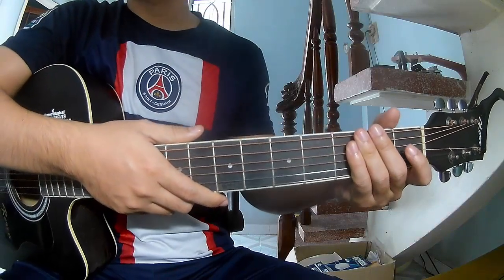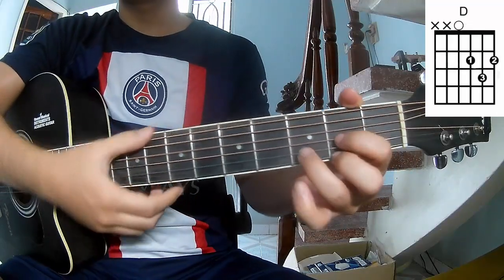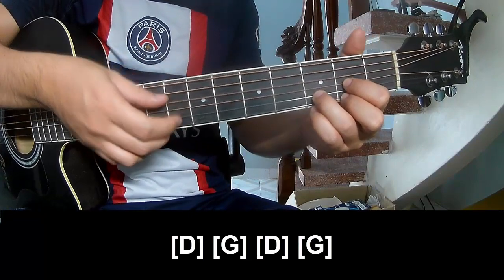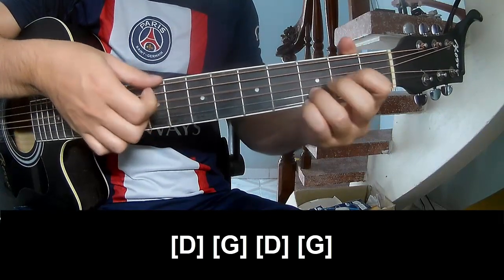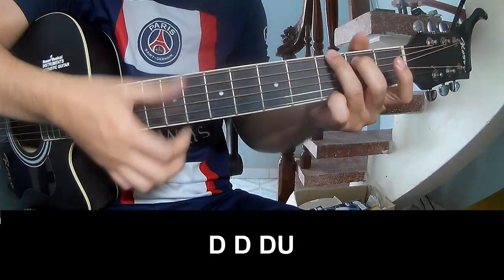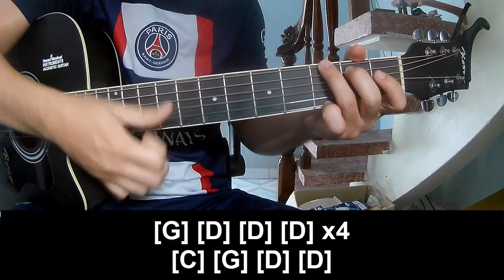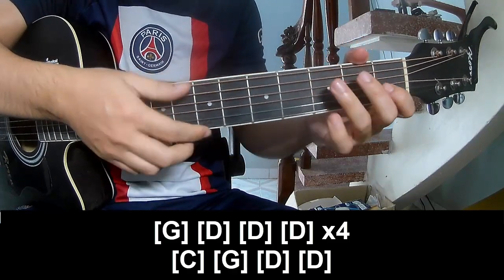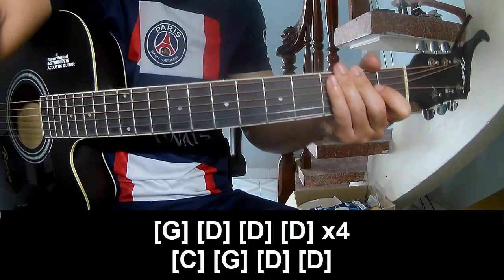How To Play Guitar Feel Like Makin Love By Bad Company Version 1